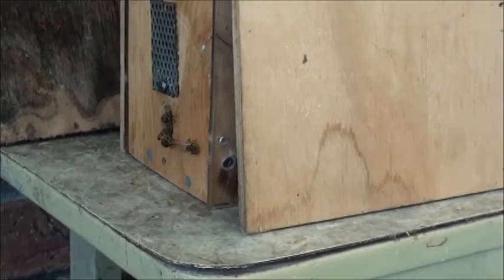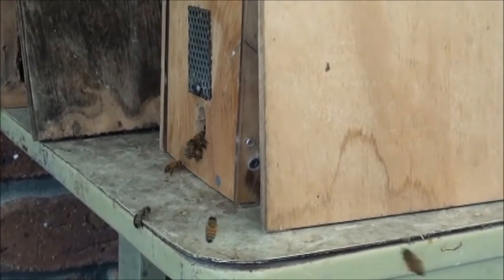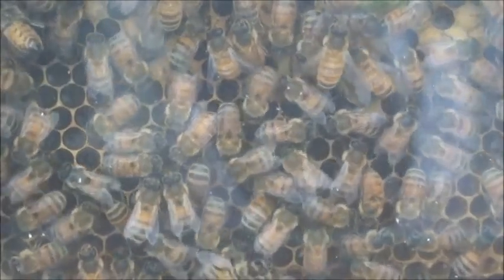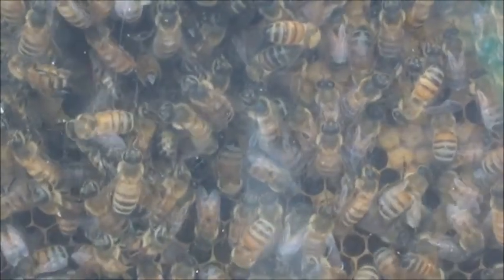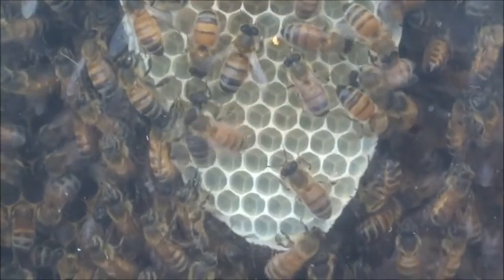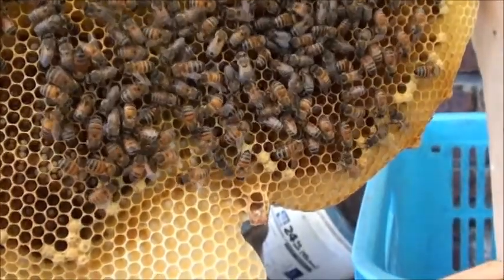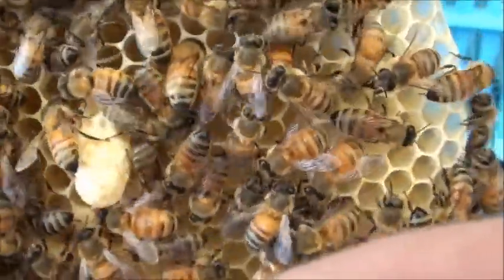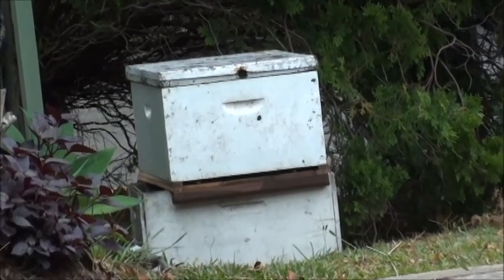Observation Beehive Update #6. Saga Resulting in Two More Queens & Hives.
The story of the chain of events that led to two more hives from one observation Beehive. How to make a new hive & I'm showing empty & new queen cell.